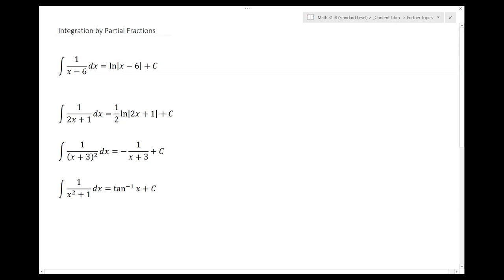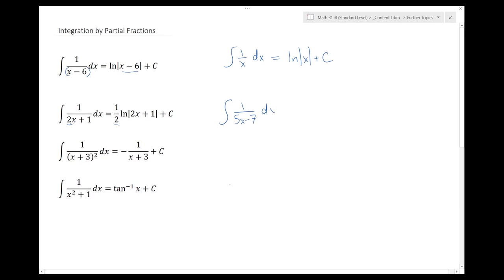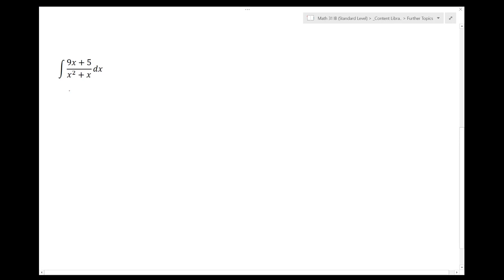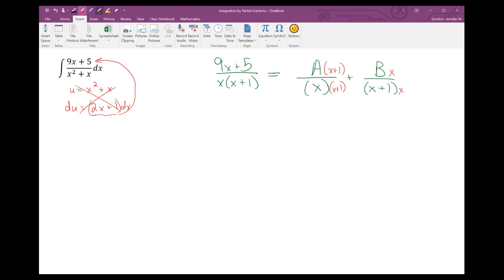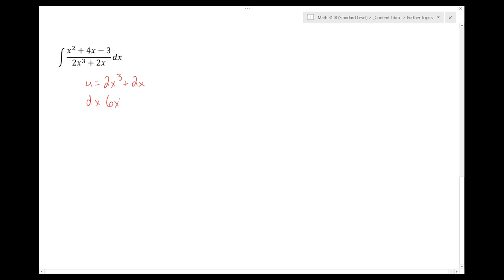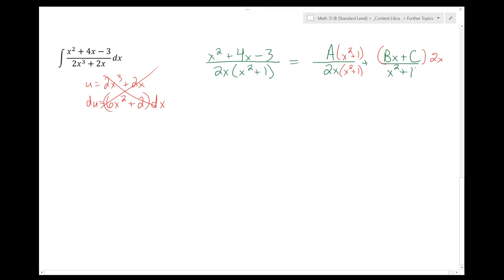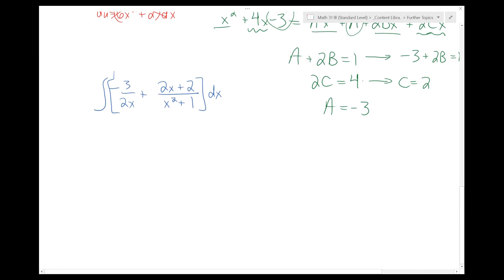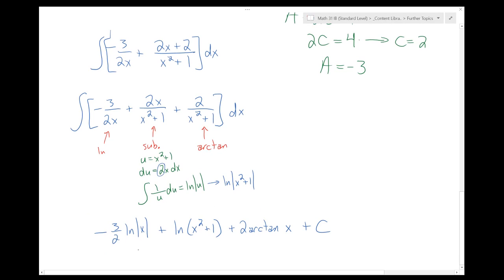Integration by Partial Fractions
Math 31 - Techniques of Integration
Lesson #2